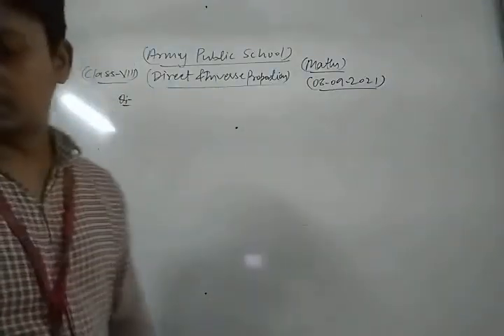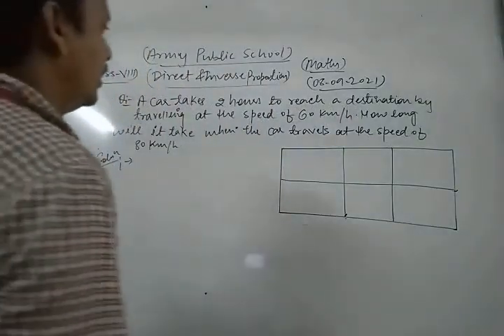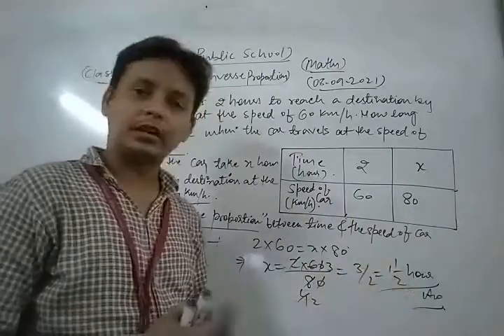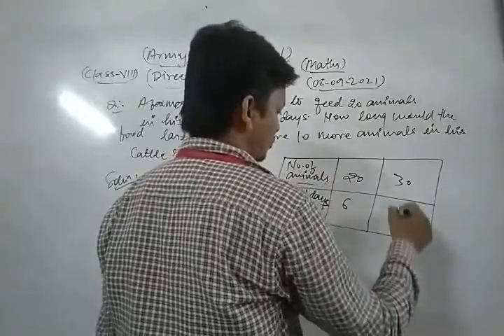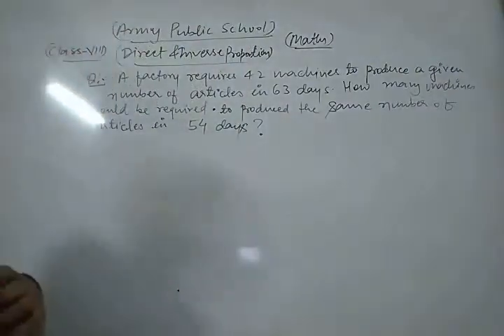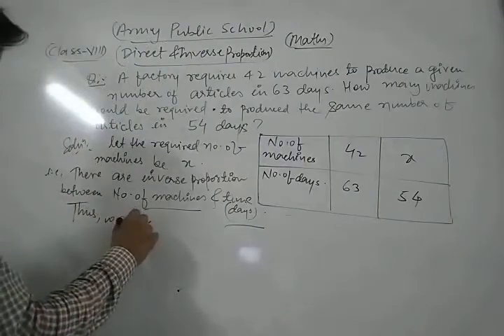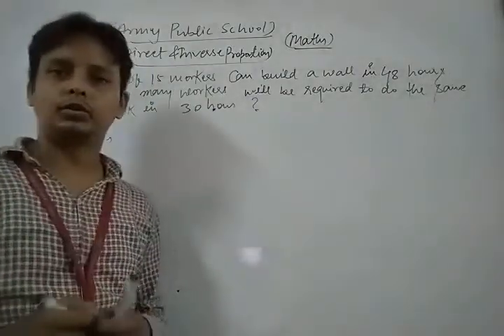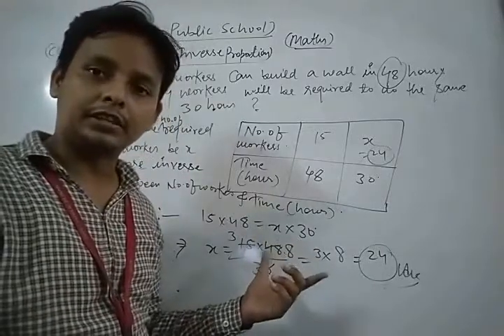Class VIII Maths 08 09 2021 by Mr SARFARAZ AHMAD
Class VIII Maths 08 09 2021 by Mr  SARFARAZ AHMAD Direct and Inverse proportions